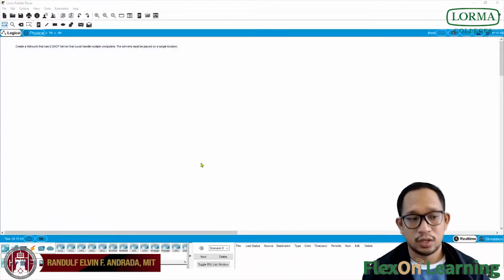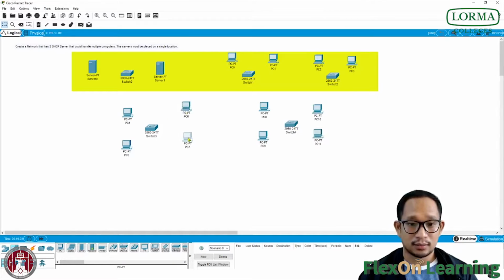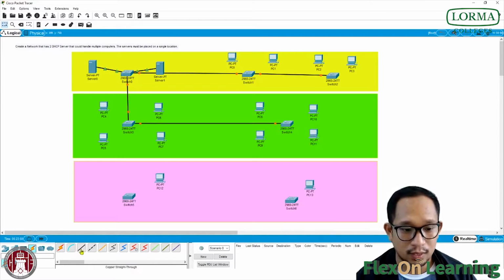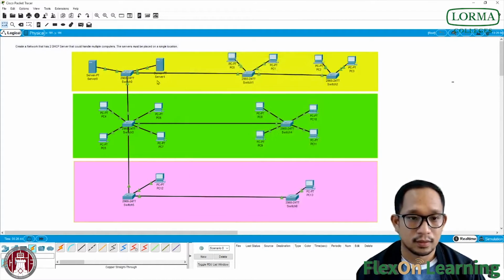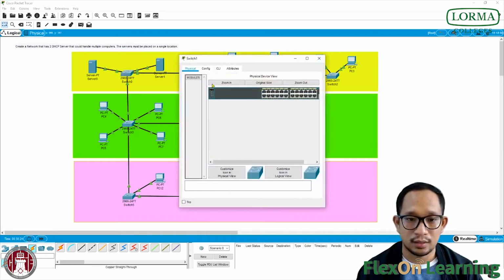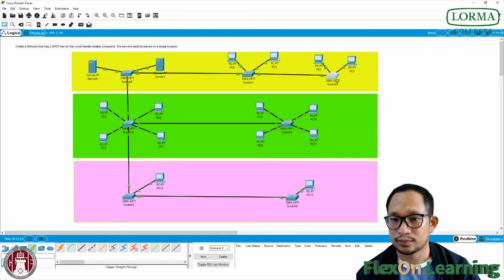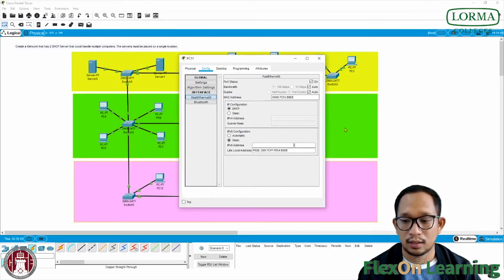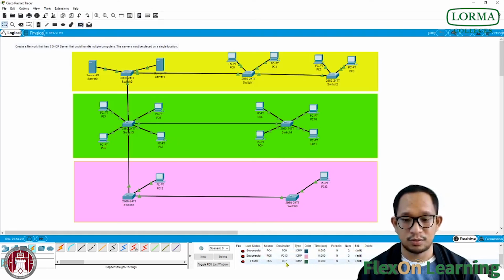COMPNET VLAN with 2 DHCP Servers - Randulf Elvin Andrada